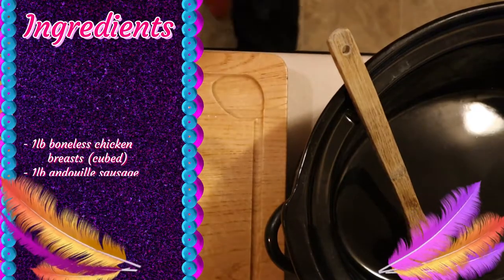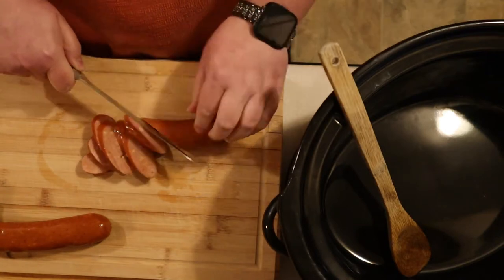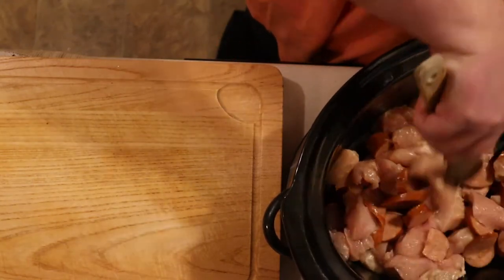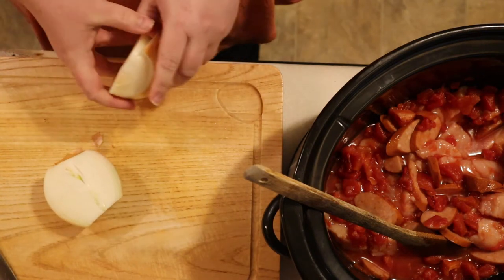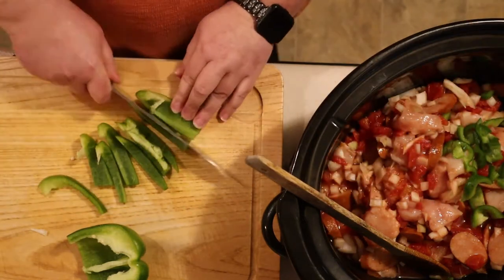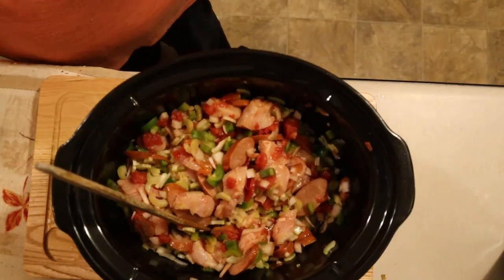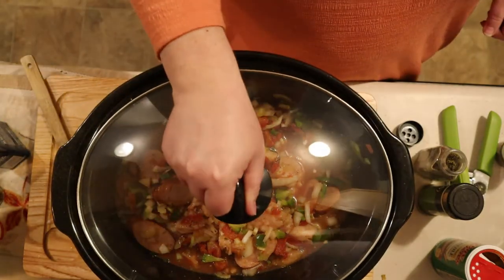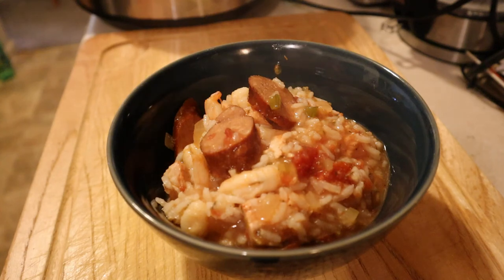Low Country Jambalaya - Slow Cooker Meal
Low Country Jambalaya is more than just a cousin to the more famous Cajun version, it’s really a state of mind. Even the word Jambalaya brings to mind the sounds of jazz along Bourbon Street, a second line, or even the haunting beauty of the bayou. Few dishes have such nostalgia just in their name. This is the legacy of the humble jambalaya.

The equipment I used for this recipe:
Chef's knife
Silicone kitchen utensils
Cutting board
Slow cooker

Equipment I normally use:

Cuisinart Pan Set
Silicone Kitchen Utensil Set
Cutting Board
Fish Spatula
Wusthof Classic Cook's Knife
Pyrex Glass Measuring Cup

Translated titles:
Low Country Jambalaya-Comida de cocción lenta

Low Country Jambalaya-Slow Cooker Mahlzeit

Low Country Jambalaya-Repas à la mijoteuse

Low Country Jambalaya-Refeição de Fogão Lento

Low Country Jambalaya-Slow Cooker måltid

Low Country Jambalaya-Slowcookermaaltijd

Low Country Jambalaya-Pasto a cottura lenta

Low Country Jambalaya-Mâncare la gătirea lentă

Low Country Jambalaya-їжа в повільній плиті